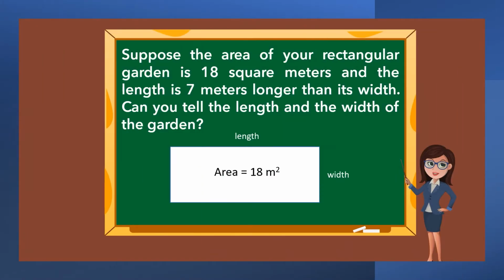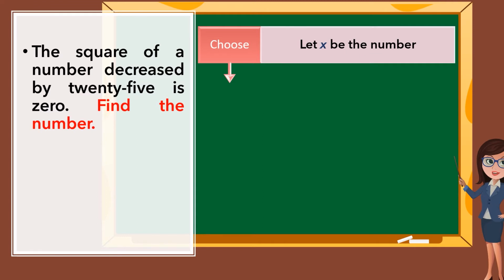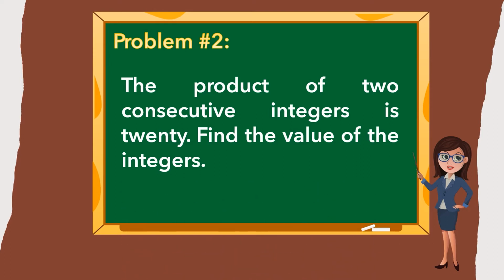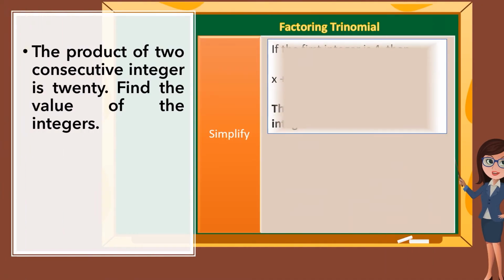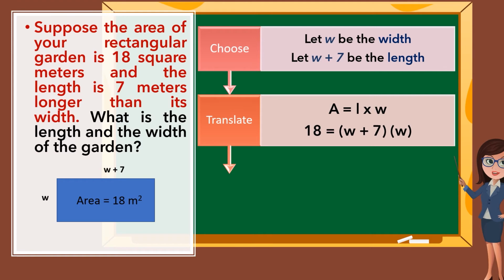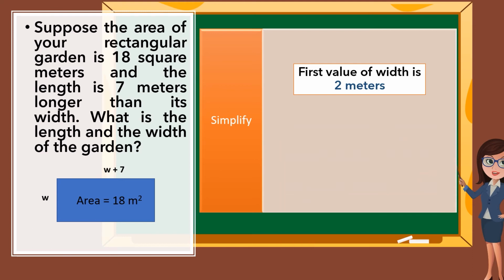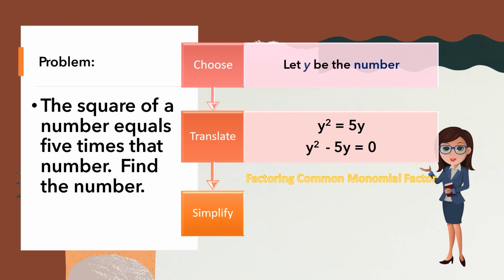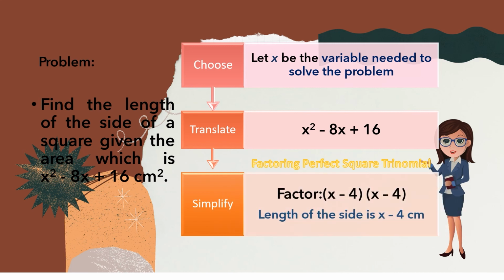Grade 8 Week 2 Solving Problems Involving Factors of Polynomials